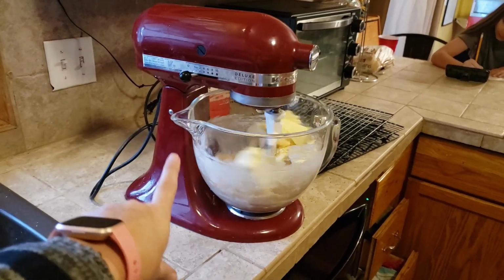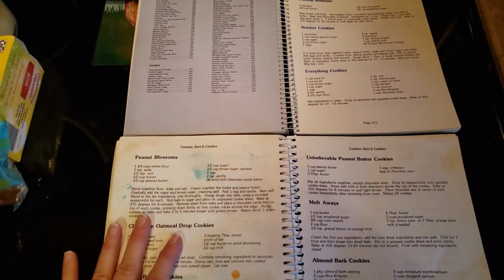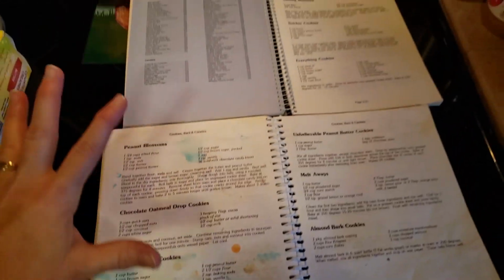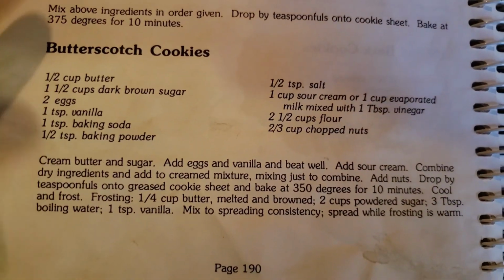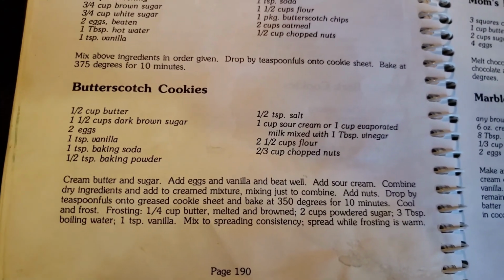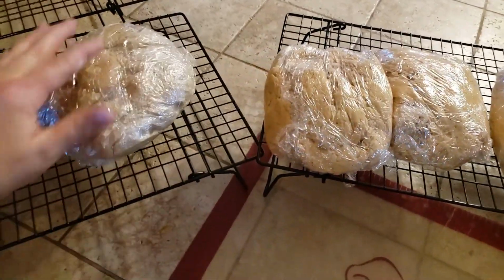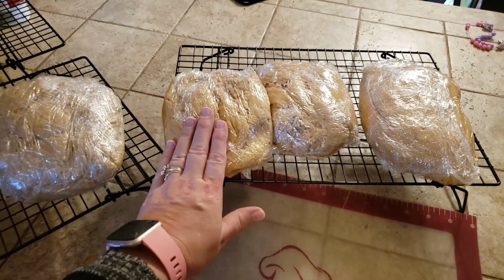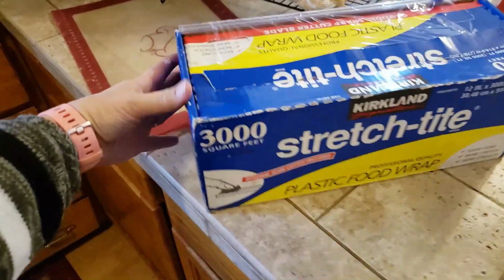Christmas Cookie Prep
Prepping Cookie Dough for Christmas Cookies to freeze.